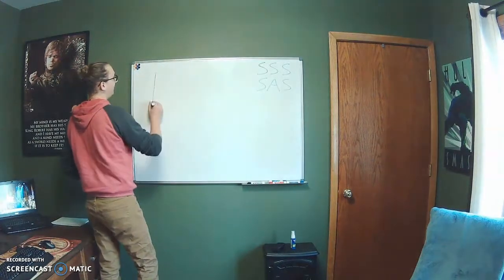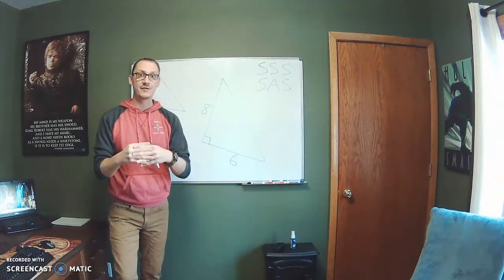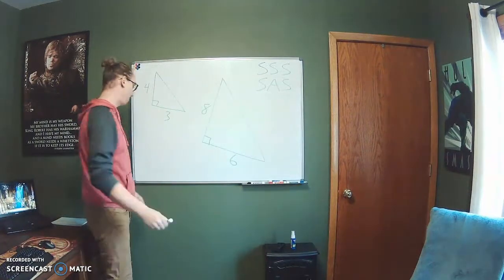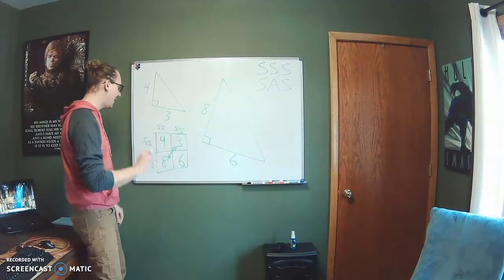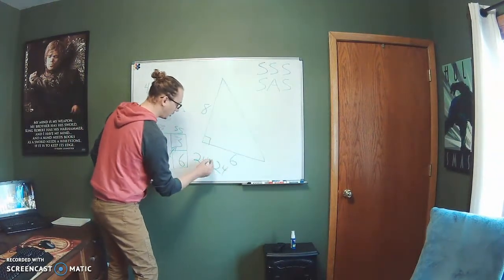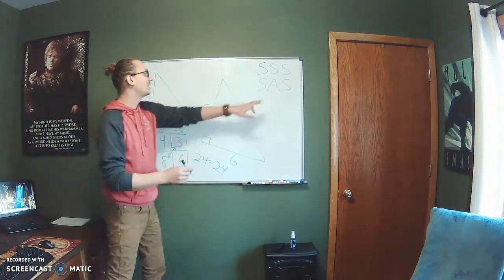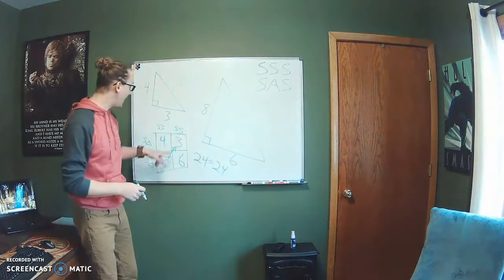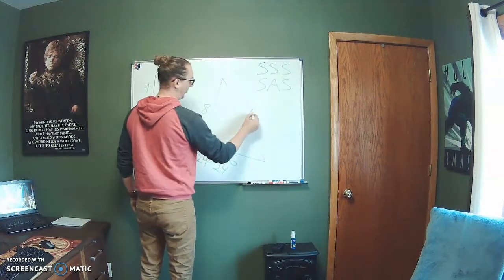SSS and SAS summary